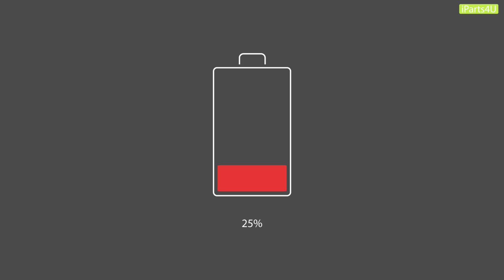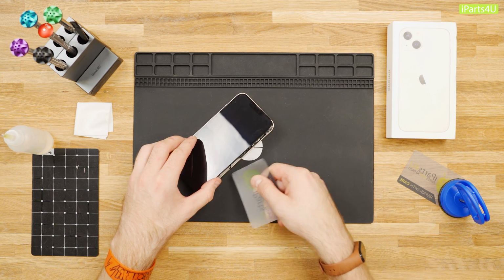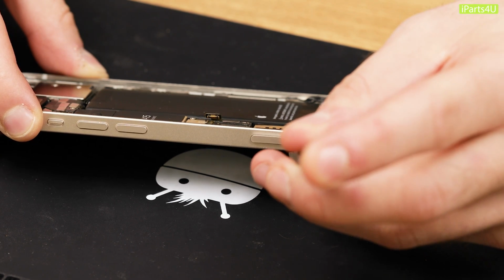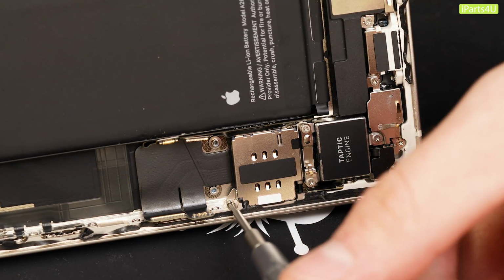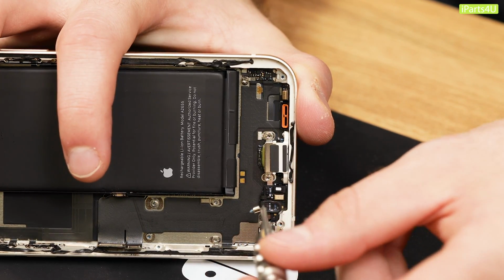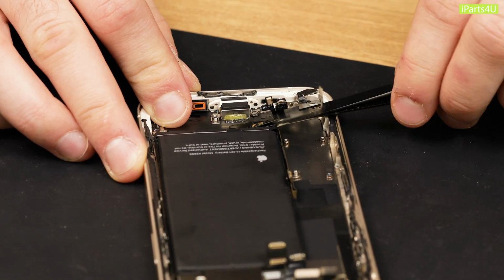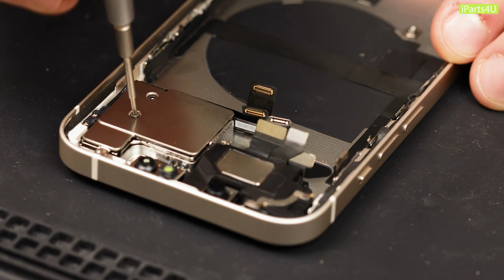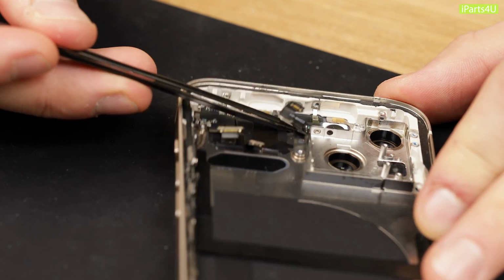IPHONE 13 TEARDOWN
In today's video, we're taking apart the brand new iPhone 13. Our full teardown guide from start to finish will show you everything you need to take this new design apart. What do you think of the iPhone 13 design?

It is crucial to note that certain components, including the GPS and 5G antennas, are permanently soldered to the motherboard on various models. Specifically, the European model shown in this video does not include the separate antenna flex cable commonly found in other regional variants.
Removing or mishandling these components without proper knowledge or equipment can irreparably damage your device and result in permanent loss of functionality.
Please exercise extreme caution and ensure you fully understand the risks before attempting any repairs or modifications shown in this video. We strongly advise consulting a professional technician or authorized repair center if you are unsure about any steps.
We take viewer feedback seriously and strive to ensure our community is well-informed. Always refer to official Apple repair guidelines and documentation when performing device repairs.

Timestamps!
0:00​ Intro
0:40 Opening Phone
2:06 LCD Removal
3:06 Sim Tray Removal
3:13 Motherboard Removal
4:20 Loudspeaker Removal
4:58 Taptic Engine Removal
5:05 Sim Reader Removal
5:19 Charge Port Removal
7:12 Battery Removal
8:09 Rear Camera Removal
8:59 Earpiece Speaker & Front Camera Removal
9:22 Flash Removal
9:52 Bluetooth Antenna Removal

Let us know if any of these links stop working, or if you need any of the parts used in this video!